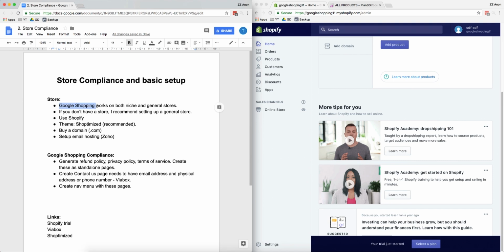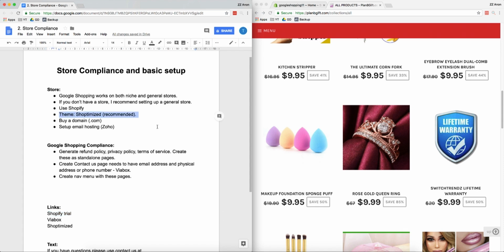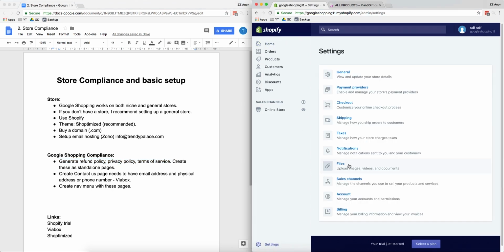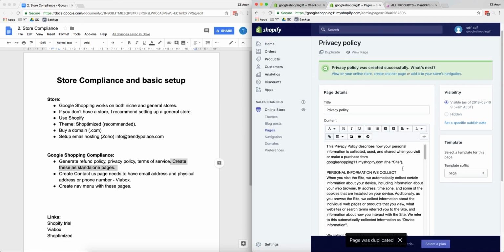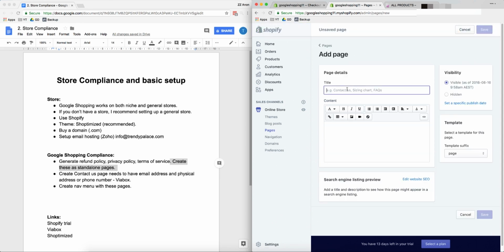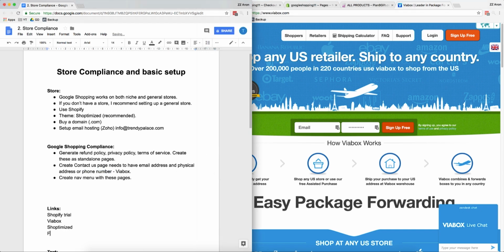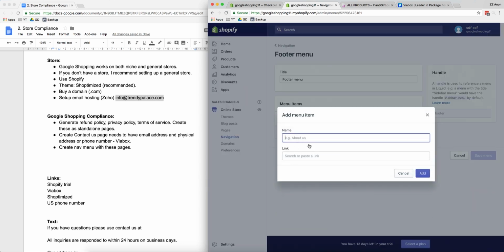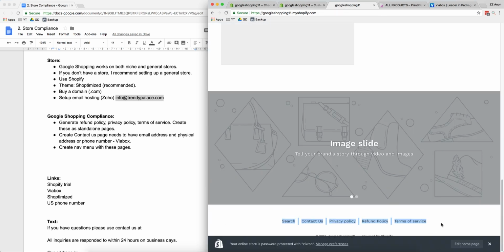1 Store Compliance